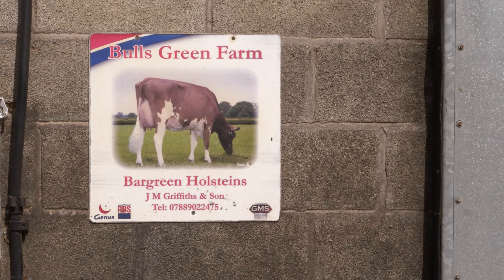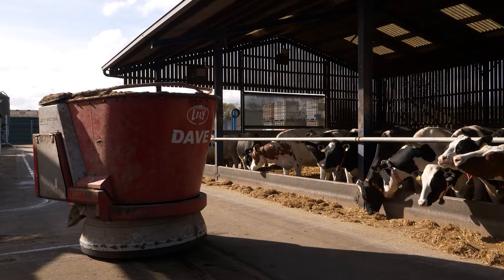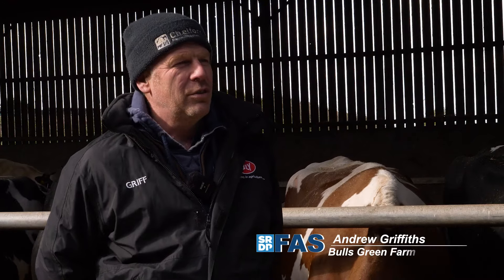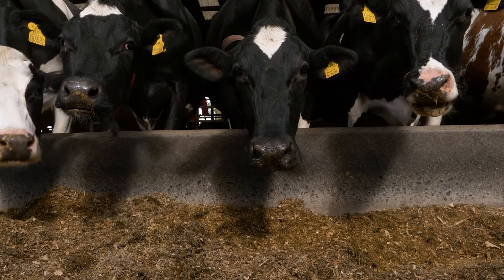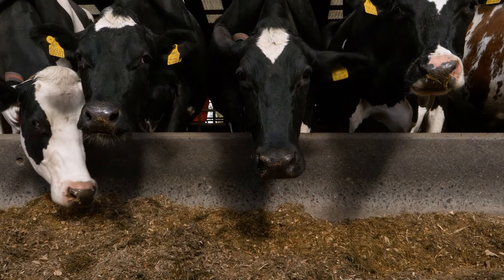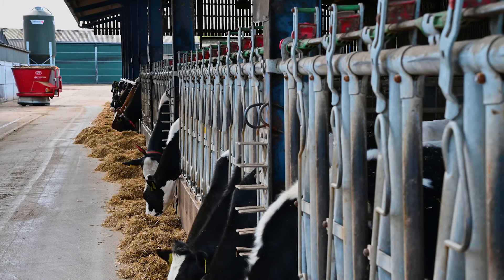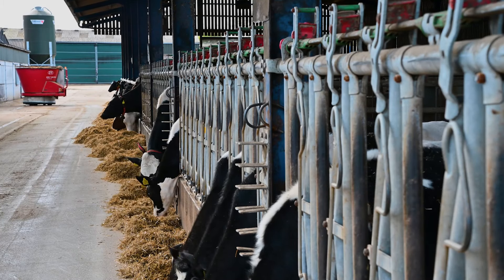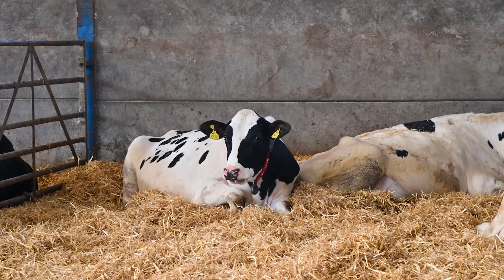10 years of Experience Multi-Cutting Silage: Tips & Lessons Learned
FAS takes a trip south of the border to hear from Andrew Griffiths, who swapped to multi-cut silage to try and improve efficiency and reduce concentrate useage.

Andrew shares his top tips for people looking to adopt the method, and we hear from Vet John Yarwood about the potential health benefits of a switch.